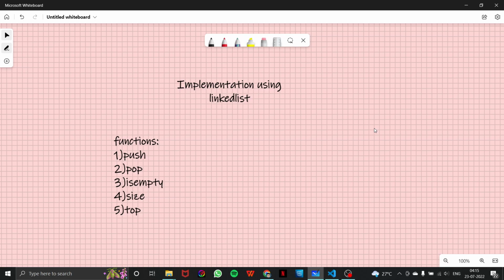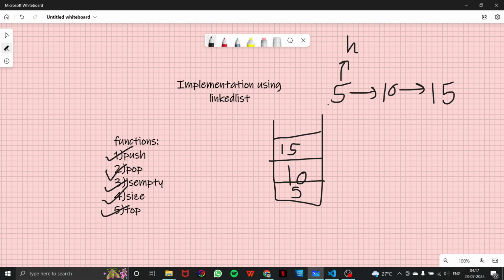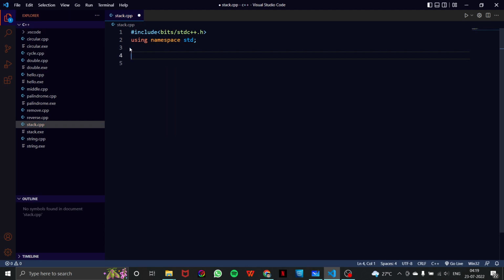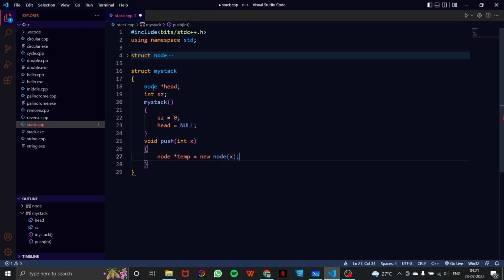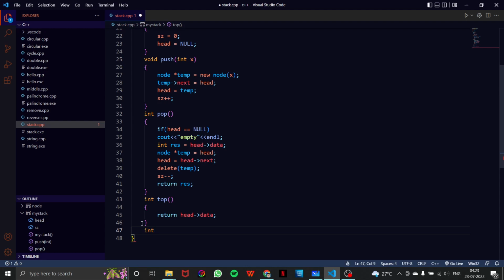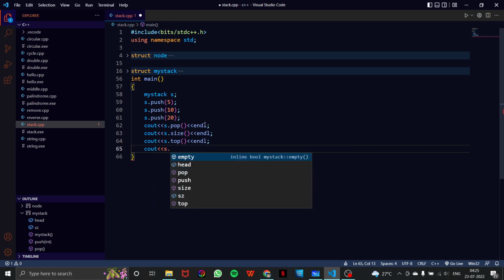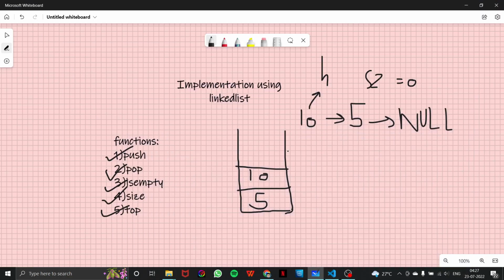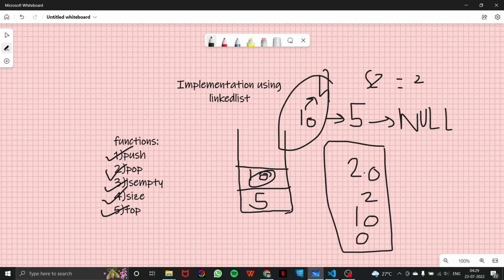Implement A Stack Using Singly Linked List | Linked List Implementation of Stack - Data Structures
In this video, we are going to learn about implementing a stack using linked list.
We’re going to implement the following functions:
Push(pushes element in a stack)
Pop(removes the top element from stack)
Top(return the top element present in a stack)
Size(returns the size of stack)
Is empty(returns a Boolean value; to tell if a stack is empty or not)